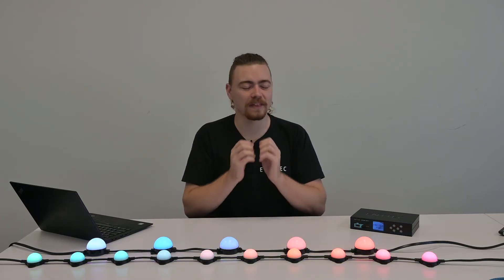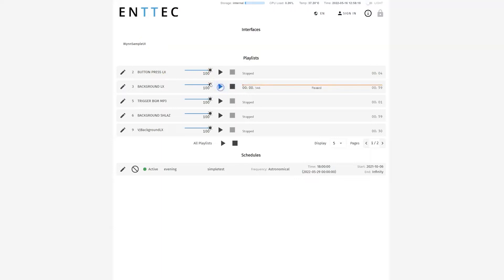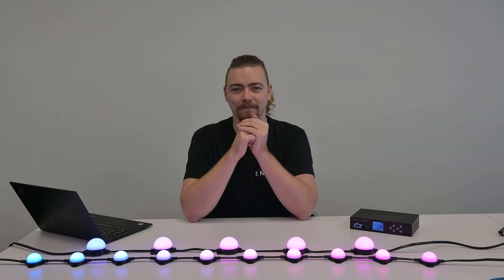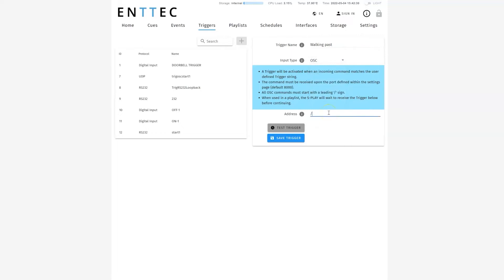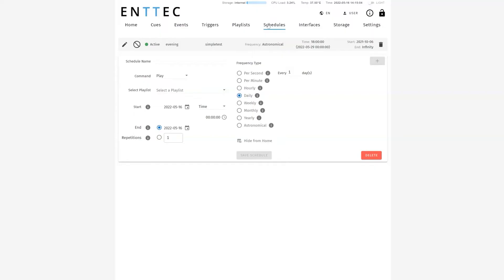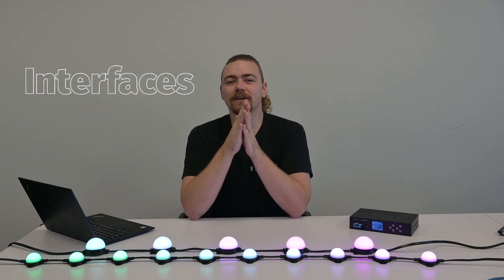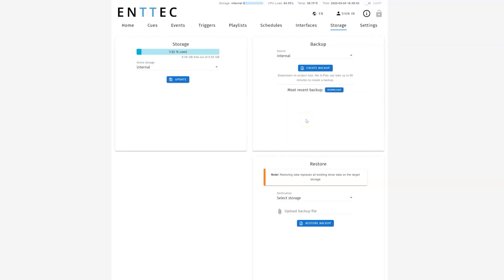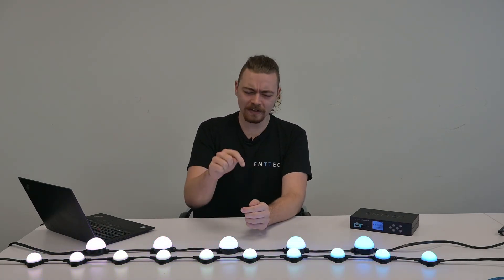Learn how to use ENTTEC S-Play in 6 Minutes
Learn the basic features of ENTTEC's S-Play 32 universe DMX Light show controller so you can start creating your shows faster!

Timestamps:
0:00 S-Play intro
0:17 Homepage
1:07 Cues
1:47 Events
2:28 Triggers
2:56 Playlists
3:29 Schedules
4:20 Interfaces
5:01 Storage
5:16 Settings